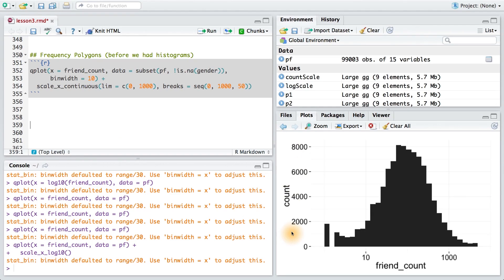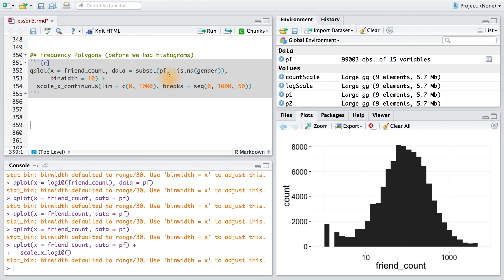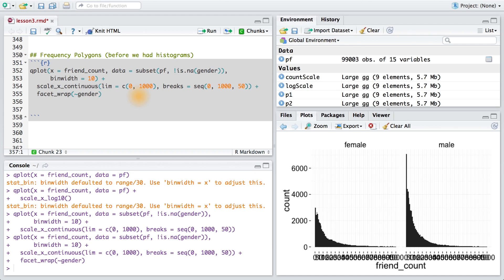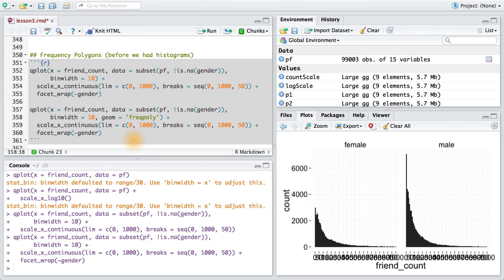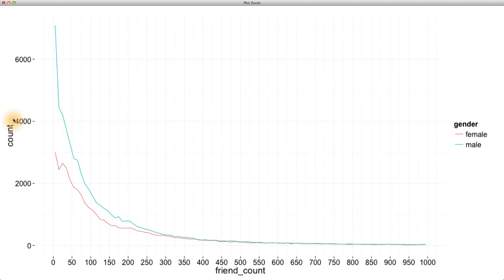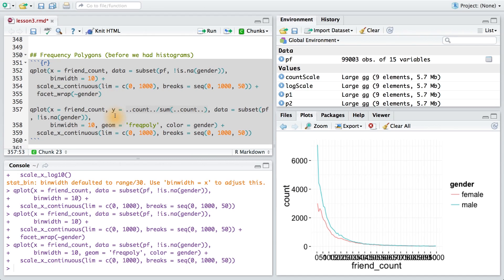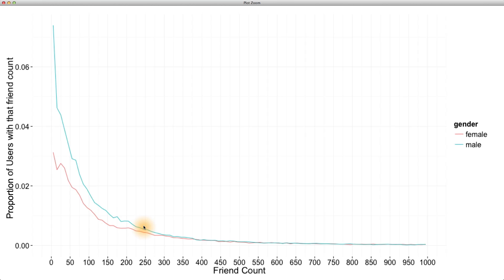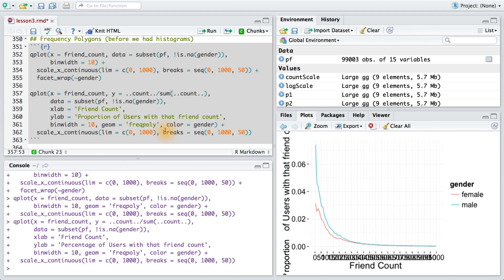Frequency Polygons - Data Analysis with R